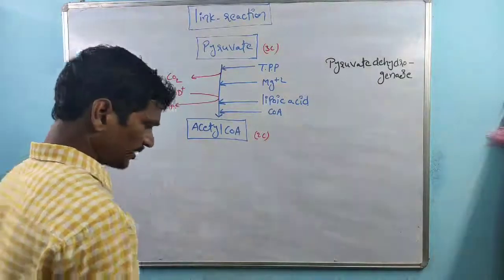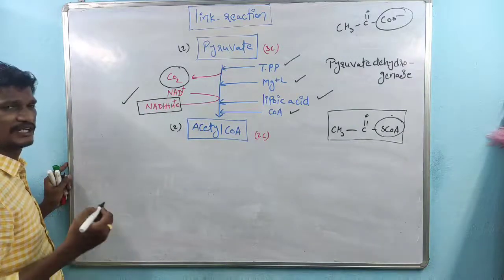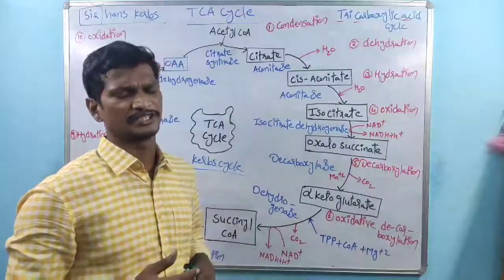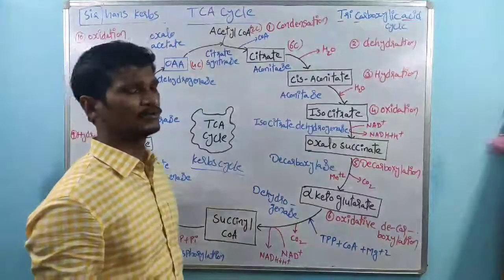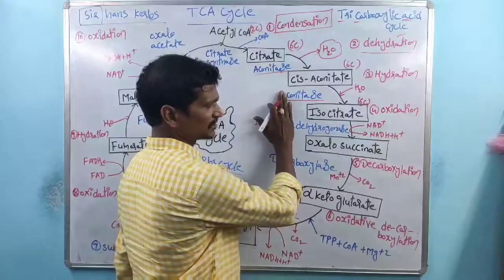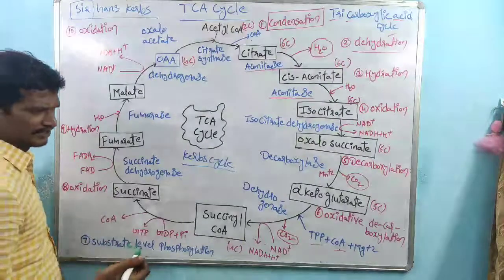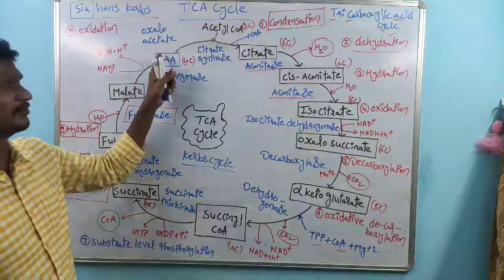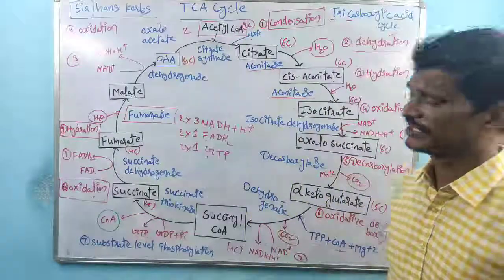Sr.Botany class 48 Respiration in plants